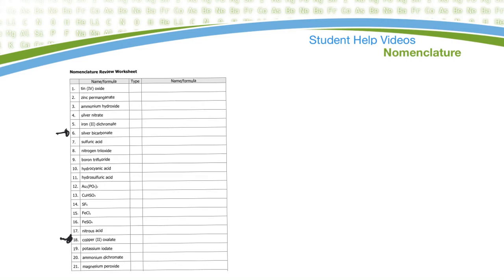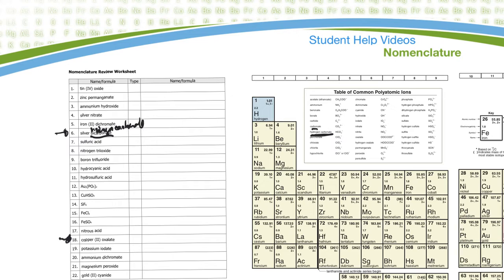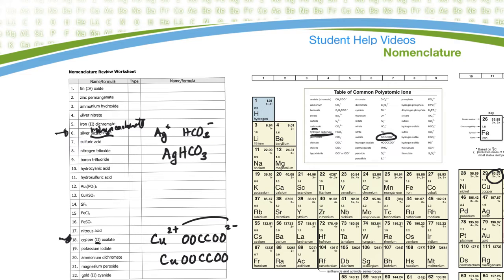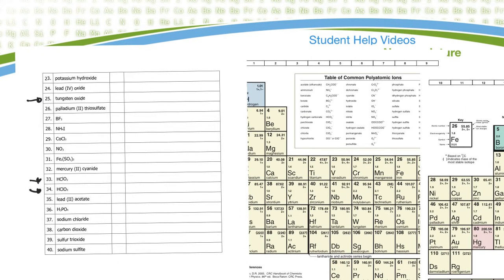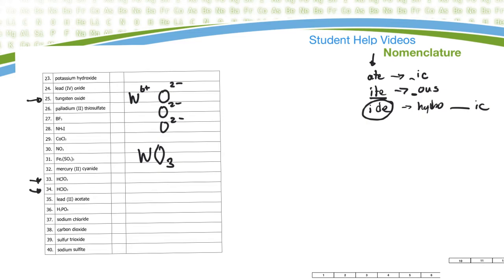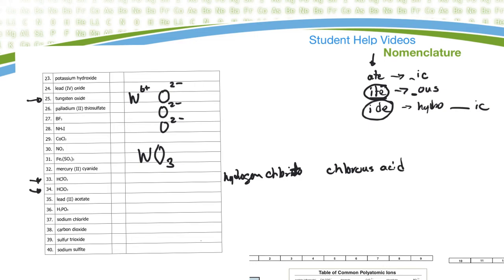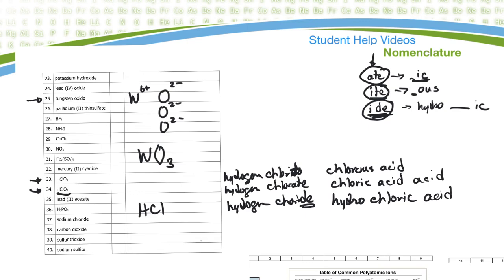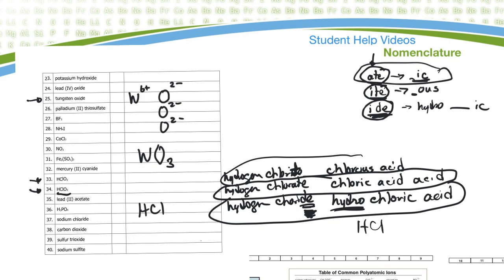22FL CHM0020 Student Help Videos - naming and acids